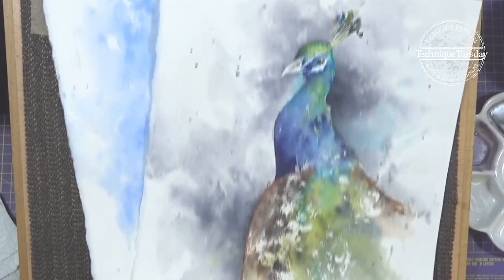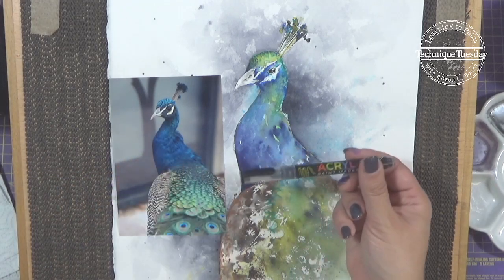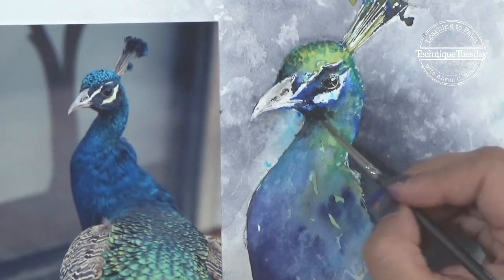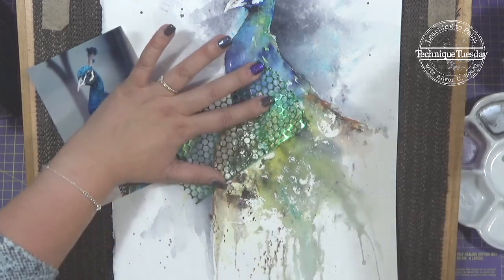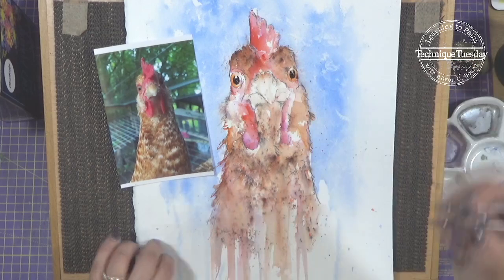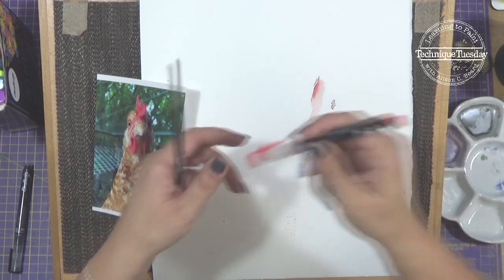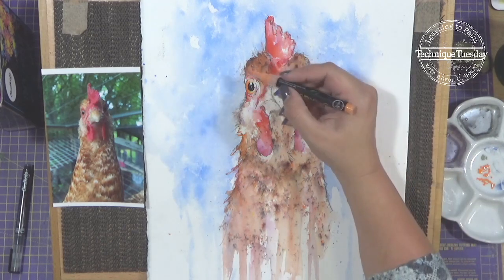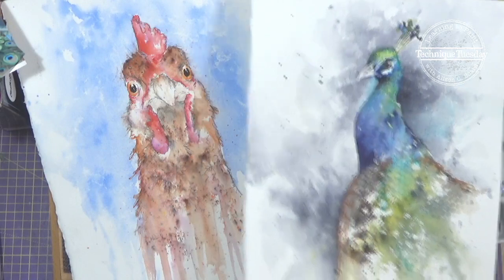Technique Tuesday: 21st September - Finishing Projects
Artist Alison C. Board uses her Technique Tuesday broadcast to encourage others to try new projects and creative ways of thinking.

Would you like to join Ali on one of her popular virtual or in person workshops?

If you would like to follow her on Facebook you can do so

Did you know that Ali’s techniques can be found in her popular Search Press book?